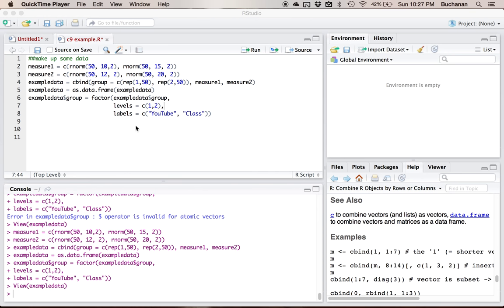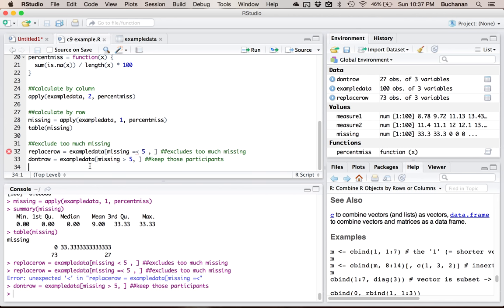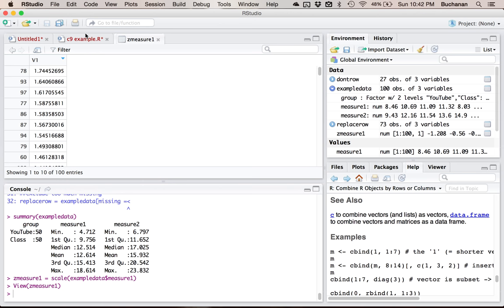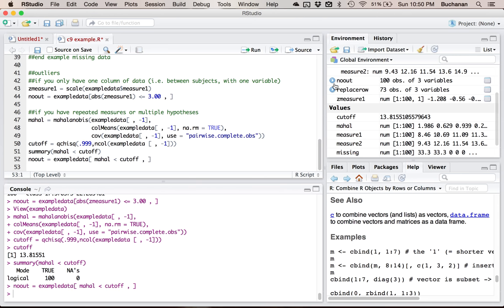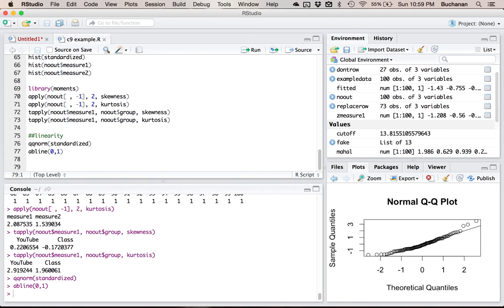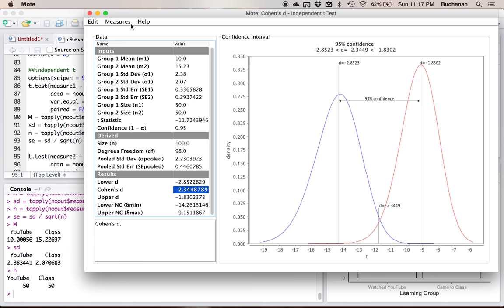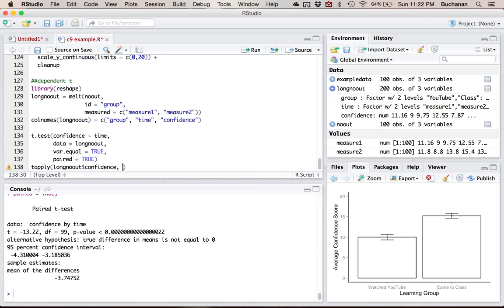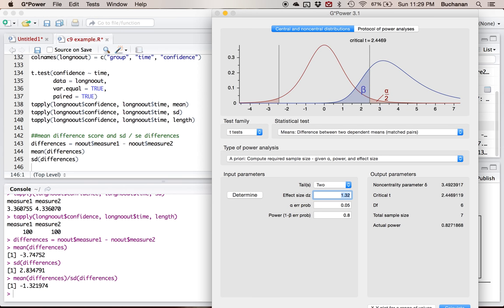R - Independent and Dependent t-test Example 1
This video covers how to work independent and dependent t-tests, along with data screening procedures, effect size calculation, and power analyses.

Used in the following courses: Graduate Statistics